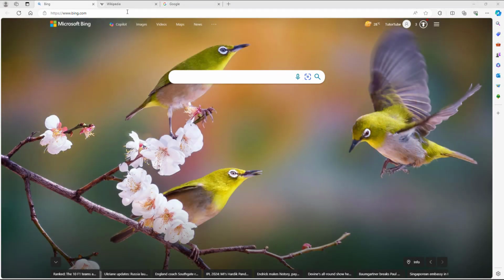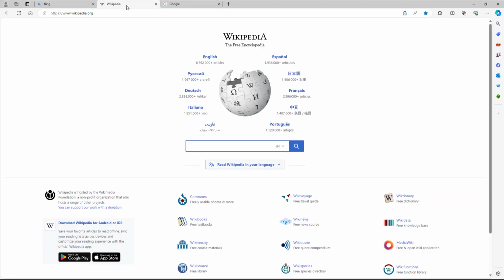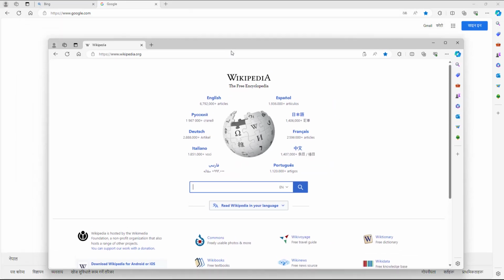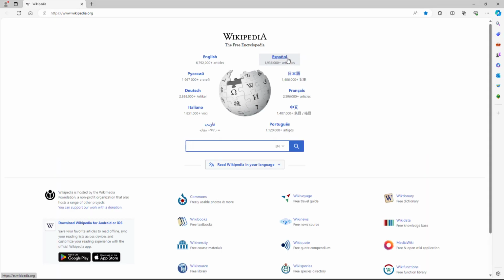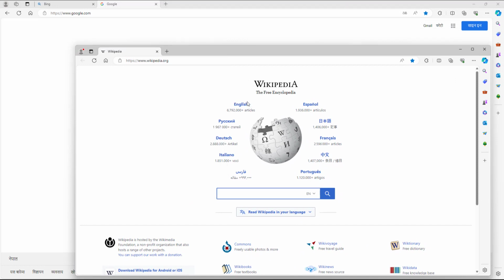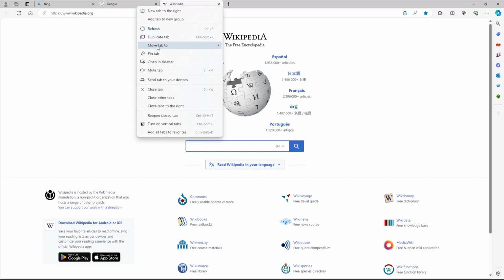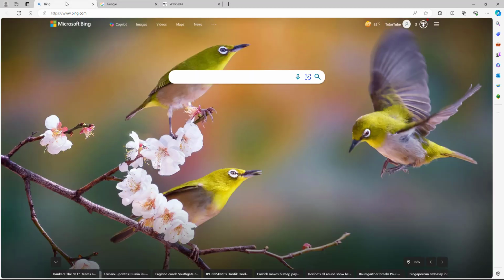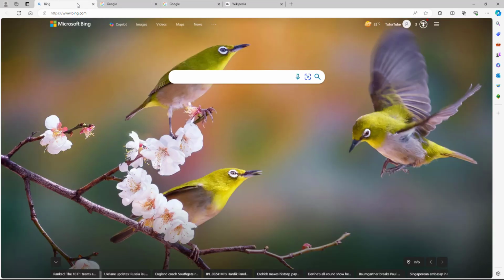Microsoft Edge - Lesson 13 - Duplicate and Move Tab to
In this tutorial, we will be discussing about Duplicate and Move Tab to in Microsoft Edge